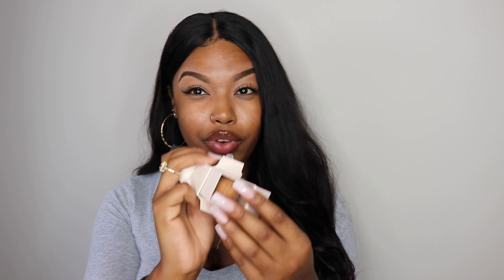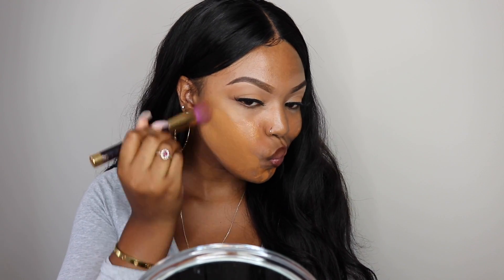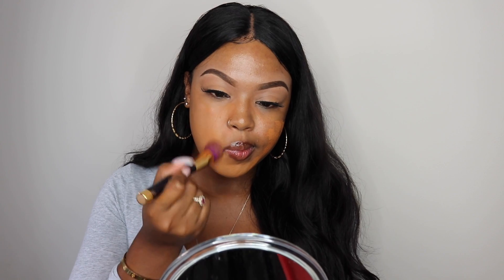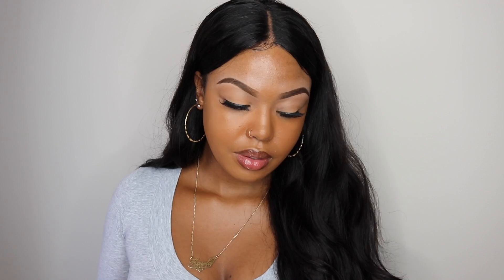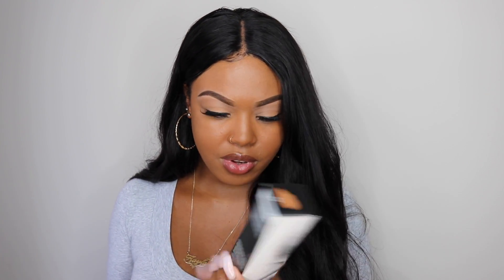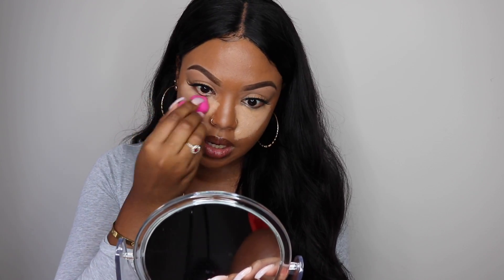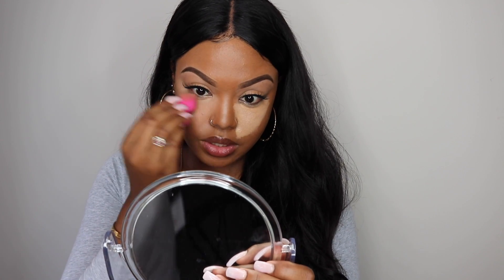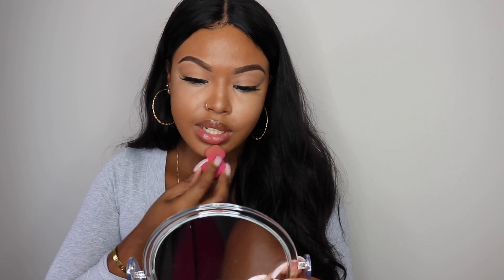FENTY BEAUTY FIRST IMPRESSIONS || IS IT WORTH IT?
PRO FILT'R Soft Matte Longwear Foundation in 410
Match Stix Trio Conceal, Contour, Highlight in medium 200 KILLAWATT Freestyle Highlighter - MEAN MONEY/HU$TLA BABY
& TROPHY WIFE

💜 FOLLOW ME 💜